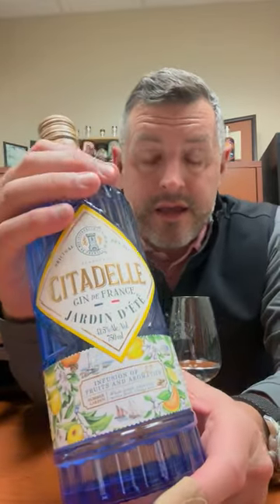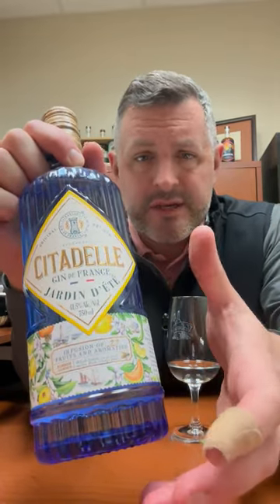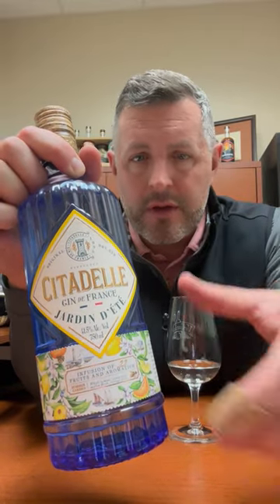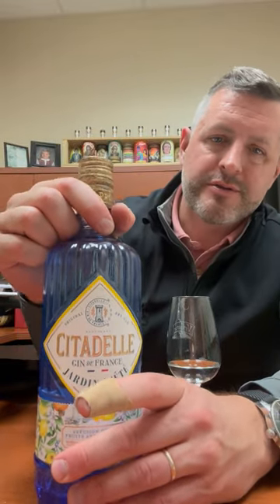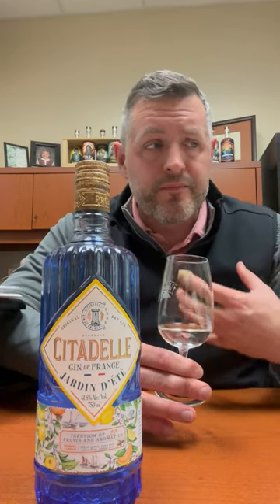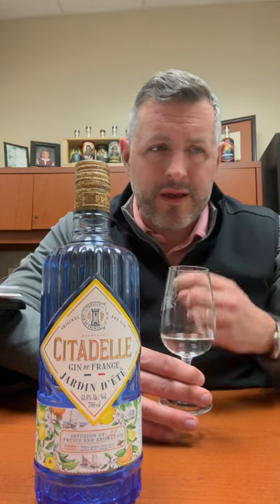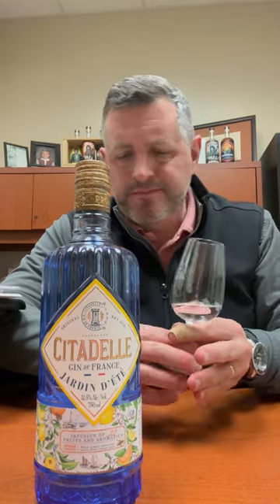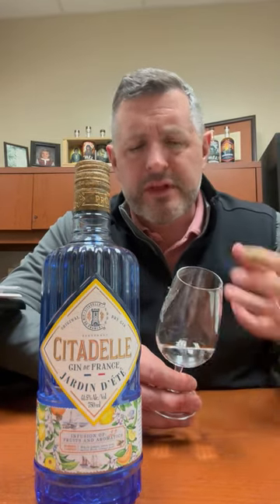Citadelle Gin Jardin D'ete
Inspired by Debbie Gabriel, wife of Ciatdelle Founder Alexandre, and her inspiring summer garden at the family estate in Cognac, Jardin D'été is made in a similar vain as their immensely popular Pineapple rum, with whole lemons, yuzu zest, melon flesh and orange peels distilled and infused into the distillate in meticulous fashion, yielding some pure sunshine in your glass and cocktails. A fresh, bright, mouth-watering gin that remains impressively balanced and ingeniously pliable.